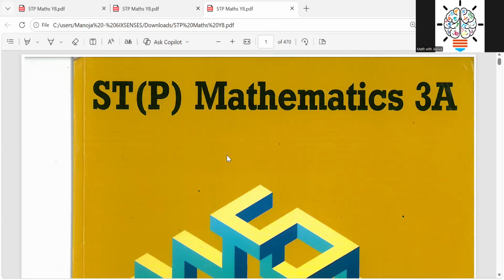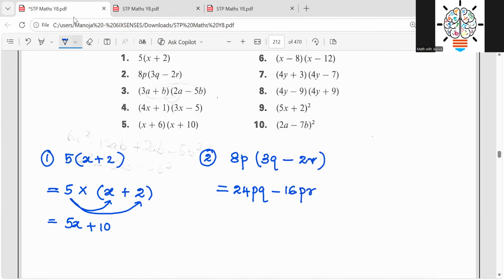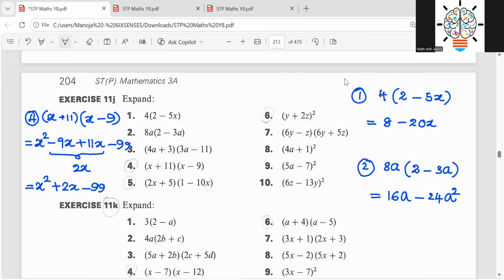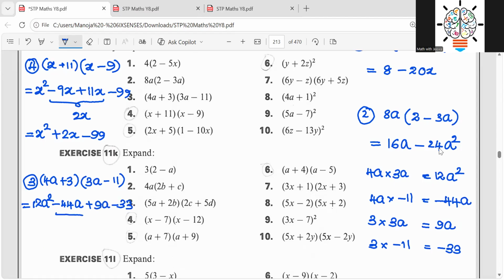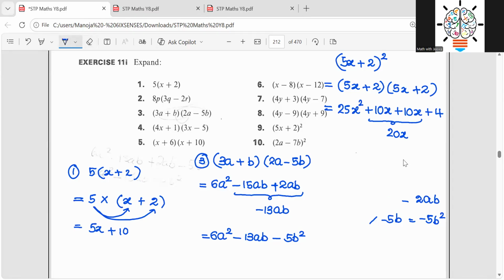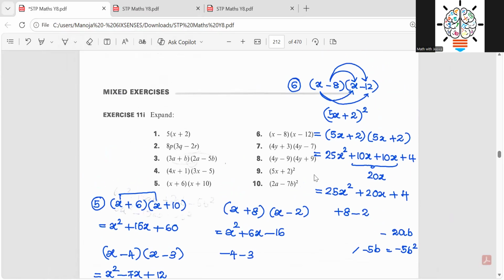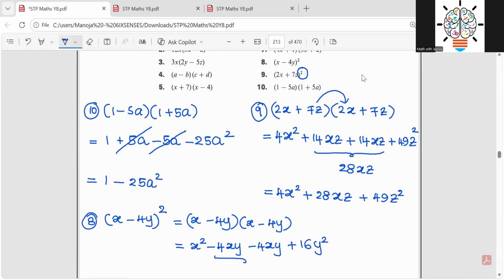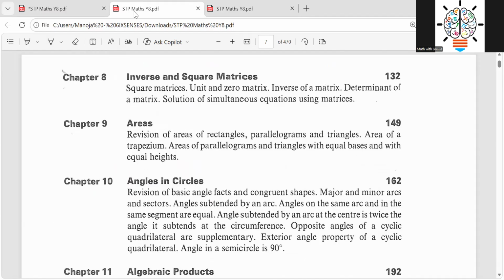Grade 8 Maths Chapter 11 Revision | Algebraic Factors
In this video, we revise Grade 8 Mathematics – Chapter 11: Algebraic Factors. This lesson is specially created to help Grade 8 students understand the basics clearly and prepare confidently for their year-end examination.

In this revision video, students will learn:
✅ Important steps to avoid common mistakes
✅ Exam-focused revision practice
✅ Simple explanations for better understanding

This lesson is suitable for Grade 8 students who want to revise Chapter 11 and strengthen their foundation in Mathematics.

Keep practicing, stay confident, and make Mathematics easier with Math With Jeewa.